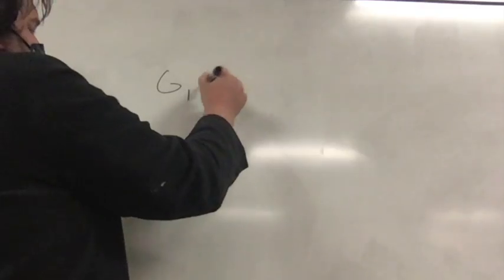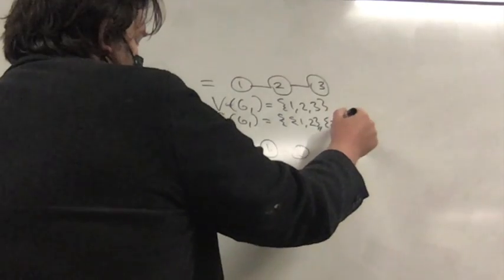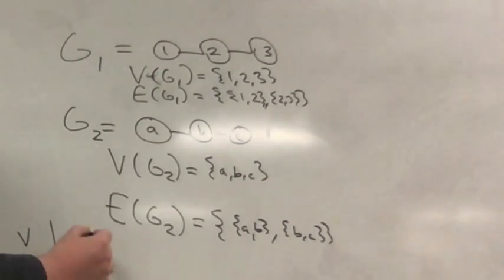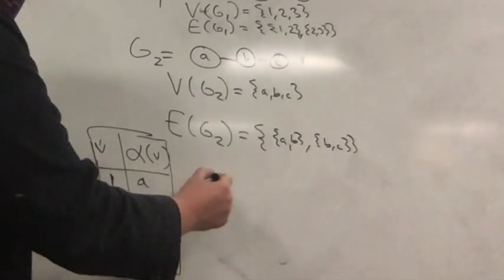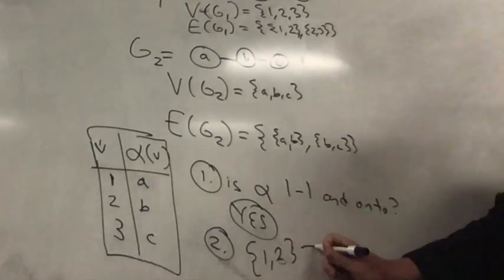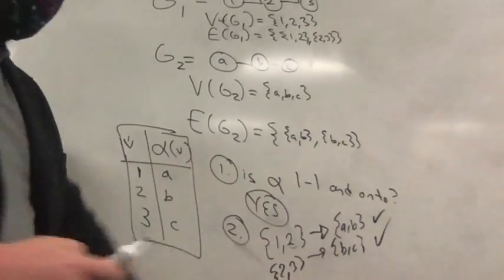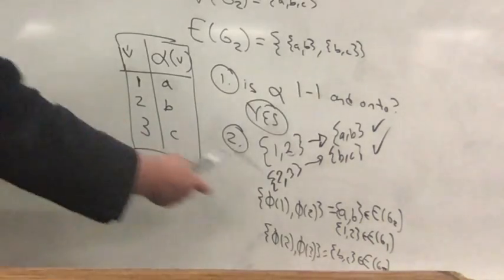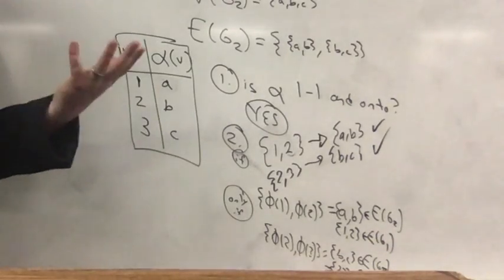Graph Theory: Checking for Isomorphism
Checking a mapping between two vertex sets to see if it is an isomorphism.